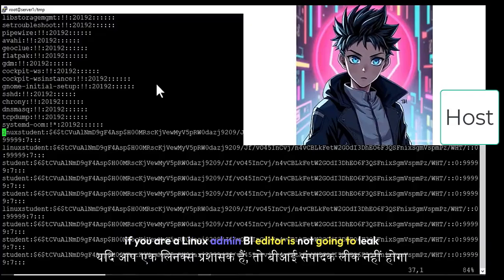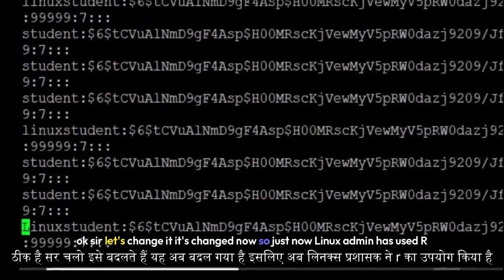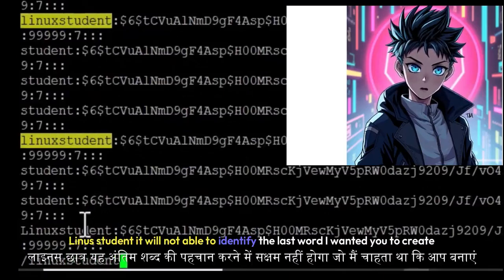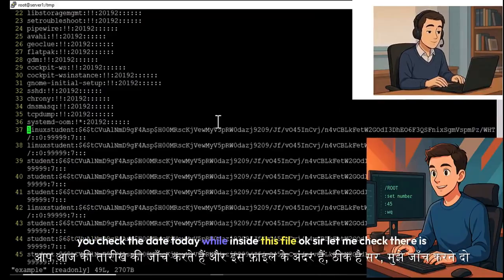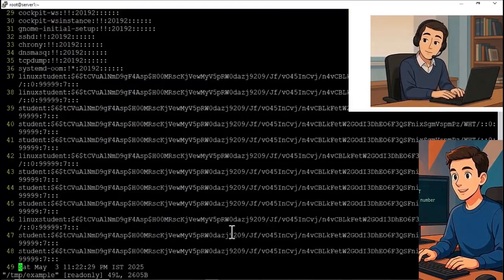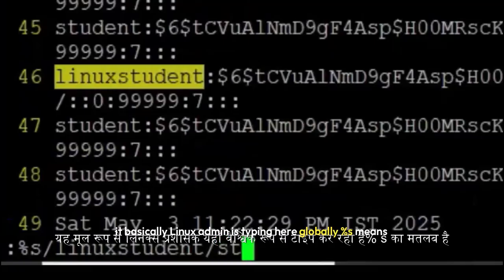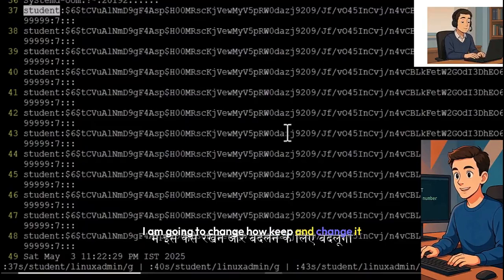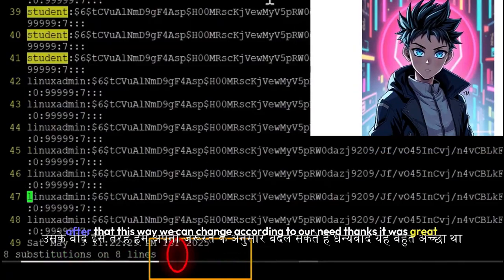VI/VIM Advanced Part 3: Pro Editing Techniques You Wish You Knew | Linux Masterclass Day 10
Unlock the real power of VI/VIM with advanced pro editing techniques that every Linux user must master!
In Day 10 of our Linux Masterclass, we deep dive into Part 3 of VI/VIM where you'll learn real-world use cases, editing tricks, and productivity hacks that system administrators use daily.

💡 Whether you're preparing for Linux interviews or want to speed up your terminal workflow, this is a must-watch!

📌 Topics Covered:

Advanced cursor movement

Visual mode operations

Multi-line editing

Search & Replace tricks

Custom .vimrc tips